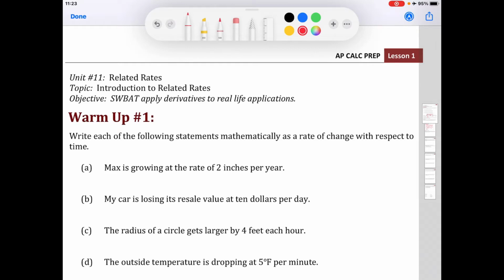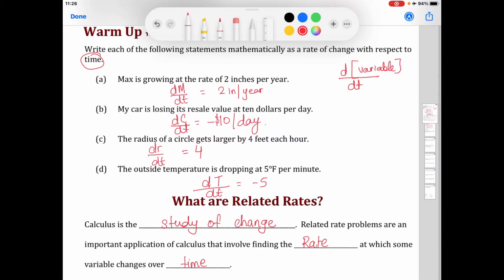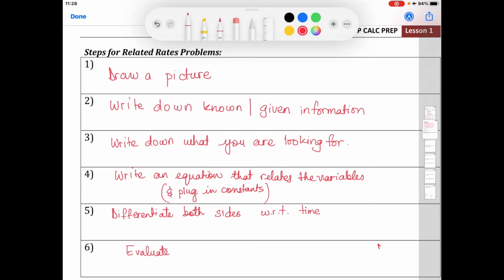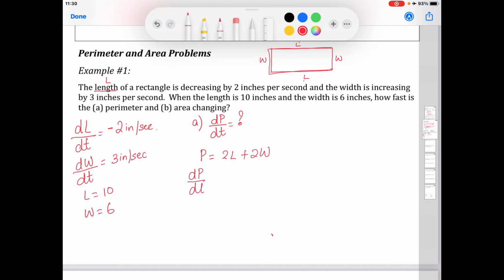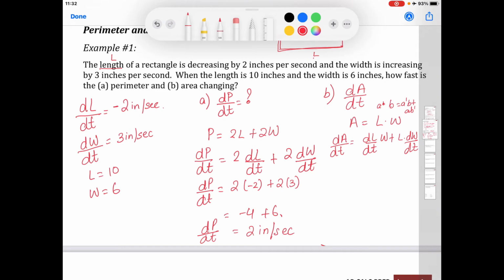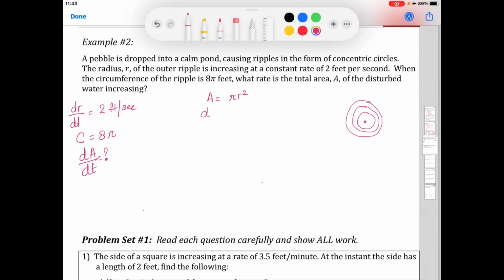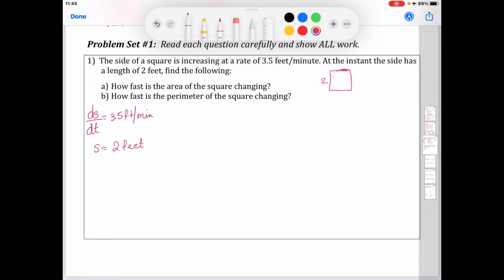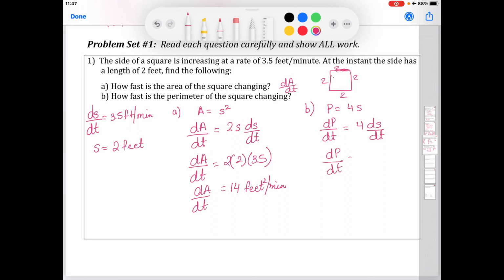Unit 11: Introduction to Related Rates